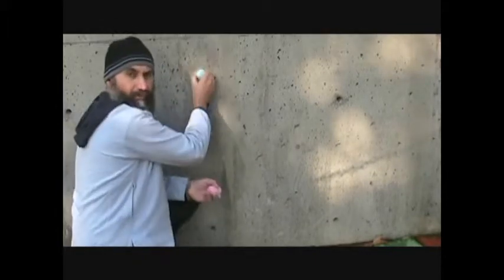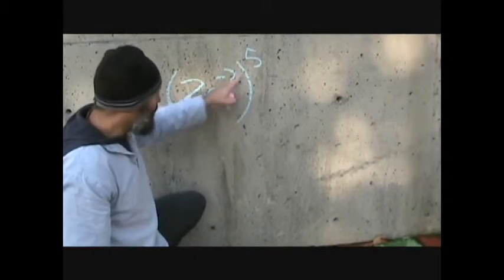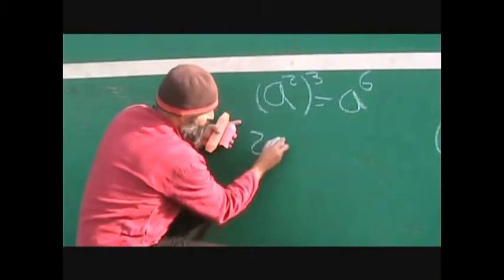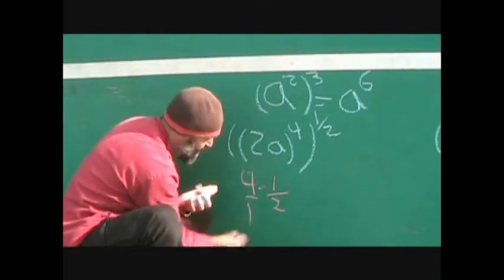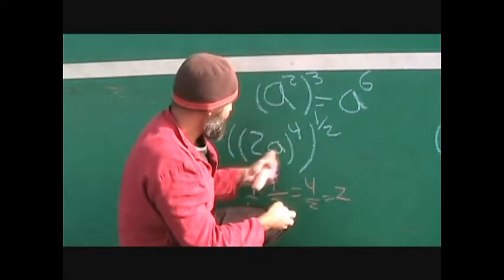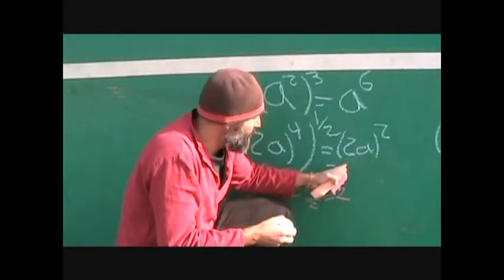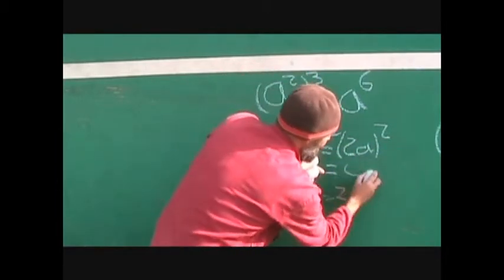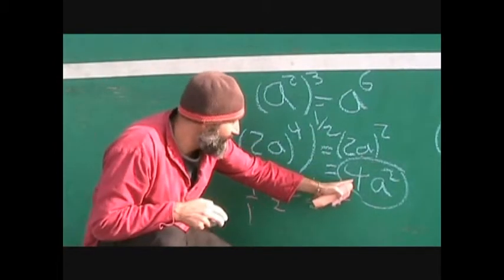420math: Rules for Exponents to Exponents (Mathematics #47)